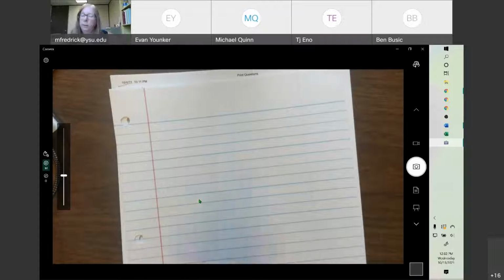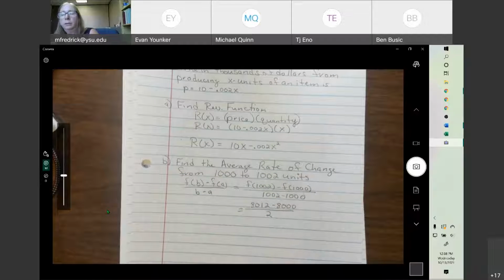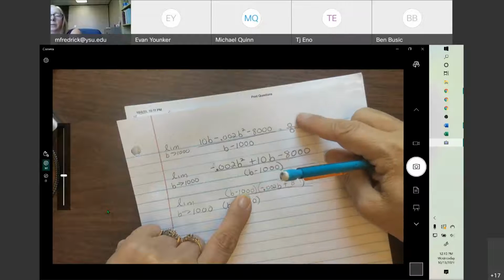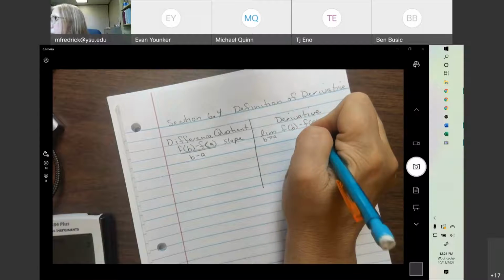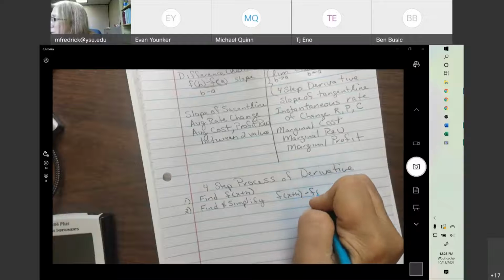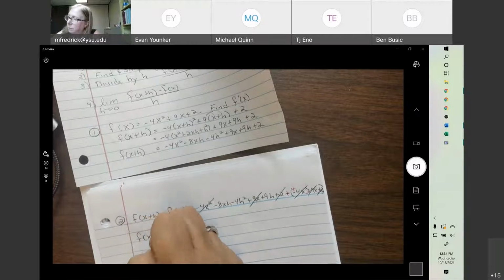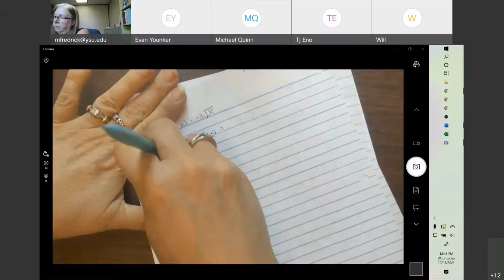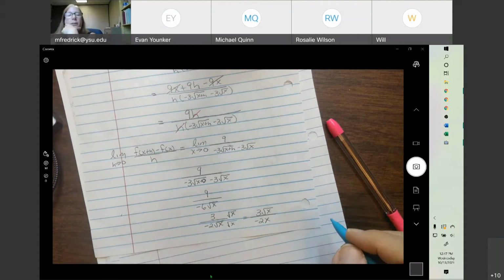MAT1035 Class Recording 10 /13 Noon